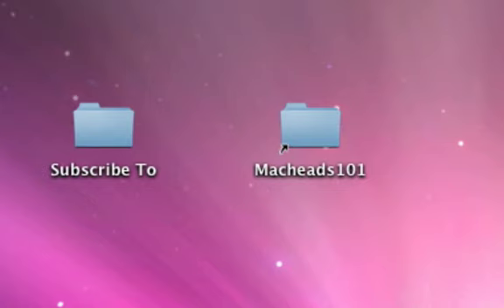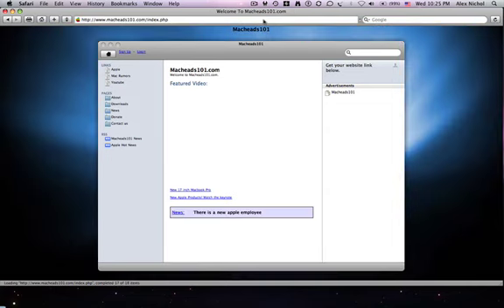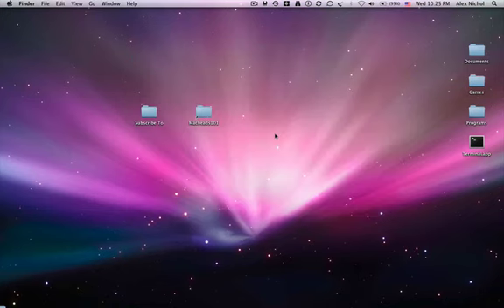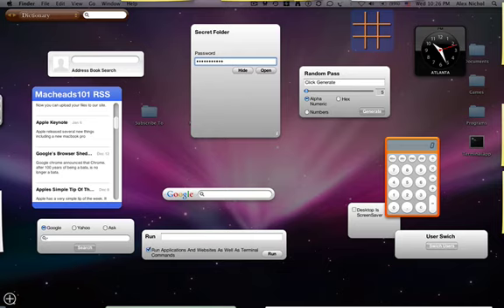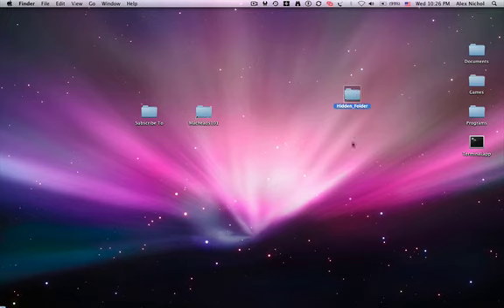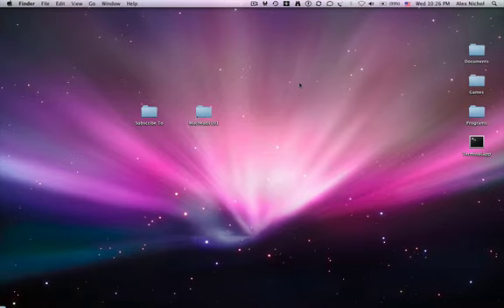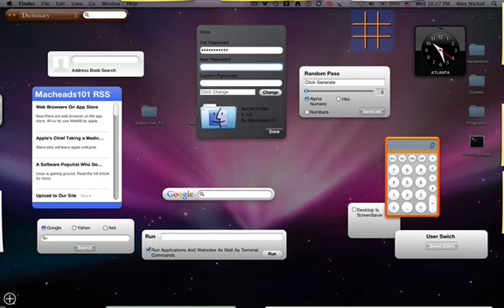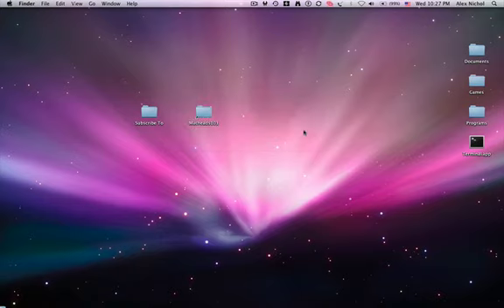Hide Your Files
I show you how to hide all of your files with a password using a dashboard widget.